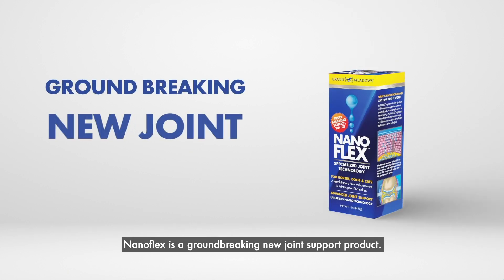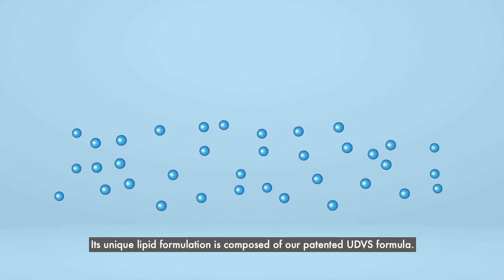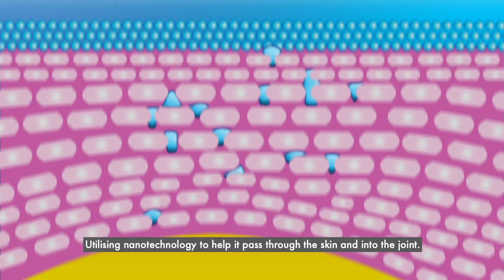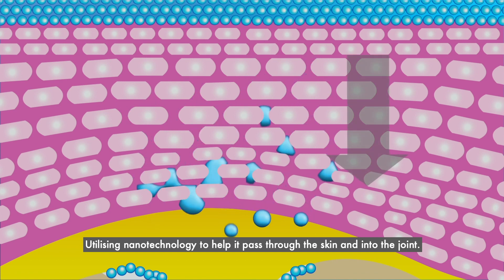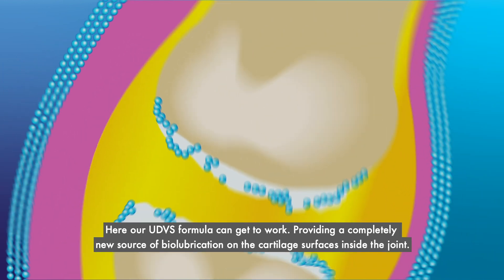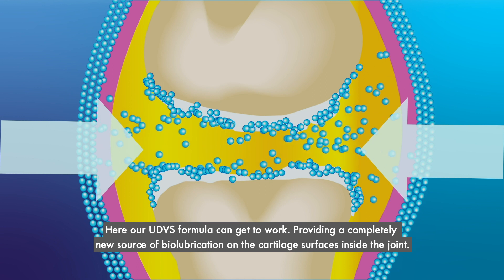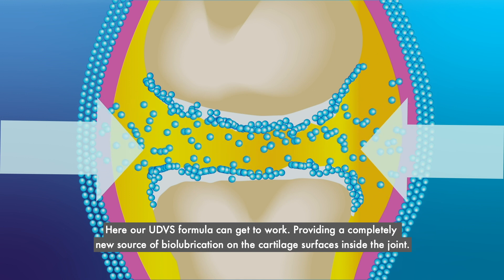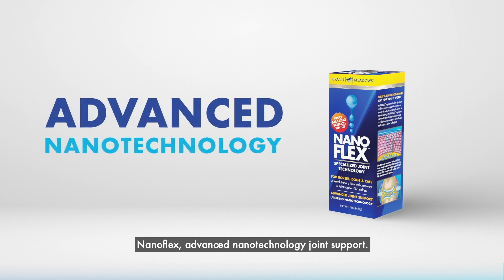NANOFLEX - Ground Breaking New Joint Support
NANOFLEX™ represents the first significant evolution in joint support for animals in several decades. Harnessing the power of nanotechnology, NANOFLEX™ represents a dramatic breakthrough with a unique topical delivery system and a very different mechanism of action in the joint.

Ultra Deformable Sequessome™ Vesicles (UDSV) are drawn through the dermal layer. UDSV penetrate the synovial membrane. Inside the joint capsule the highly hydrated UDSV accumulate on the cartilage tissue to help support normal joint function.